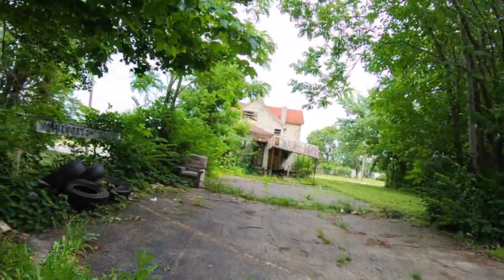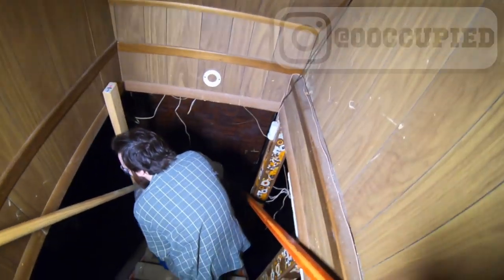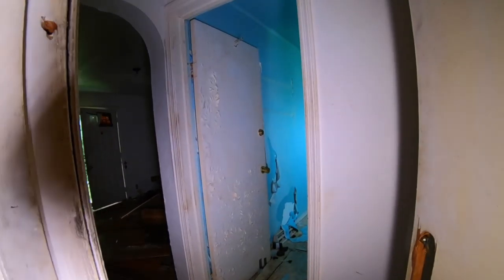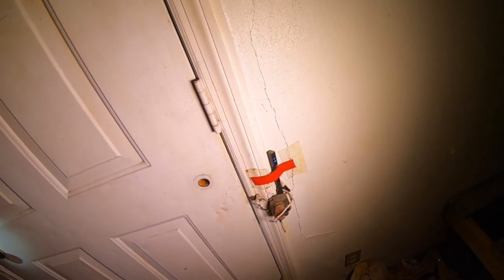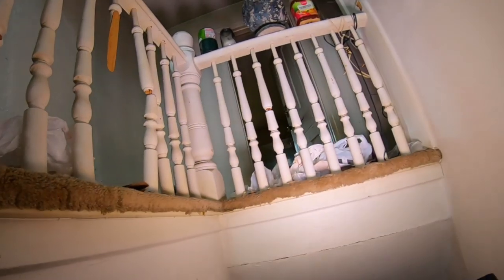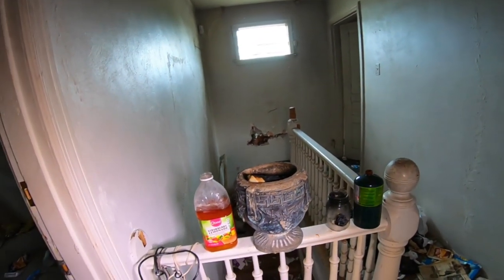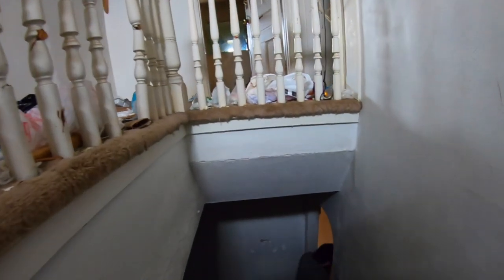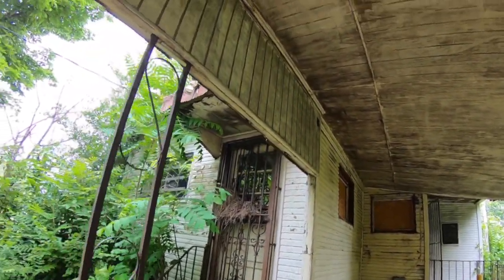Abandoned Barber Shop | I cannot believe what they did to this place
In this video, we visit this abandoned barbershop in Dayton, Ohio. Someone should buy this abandoned building and renovate it to its former glory. On the same day we explored this location we also explored and abandoned mansion.

Warning: Always be respectful of others property. Urban exploring comes with risks and we do not encourage exploring by anyone that does not have a good understanding of building structures and risks. EXPLORE AT YOUR OWN RISK.